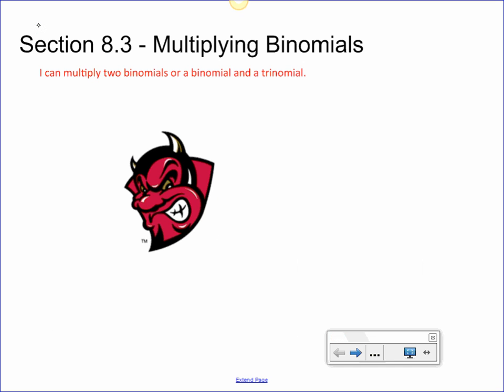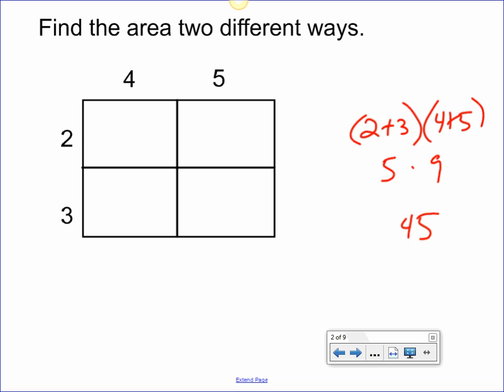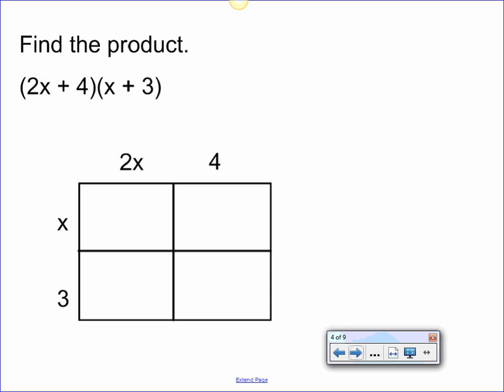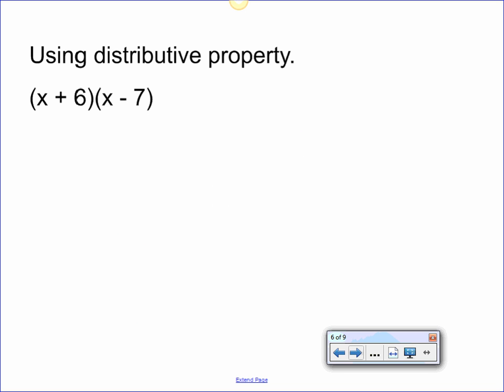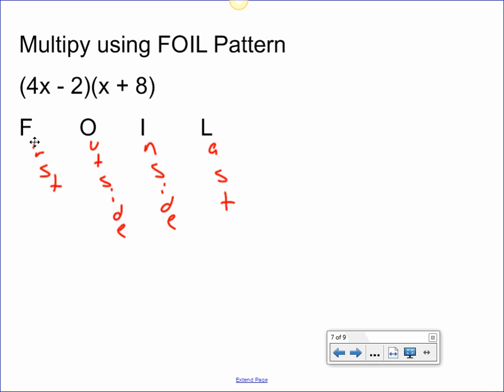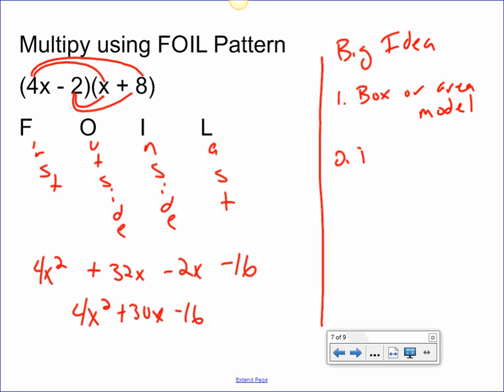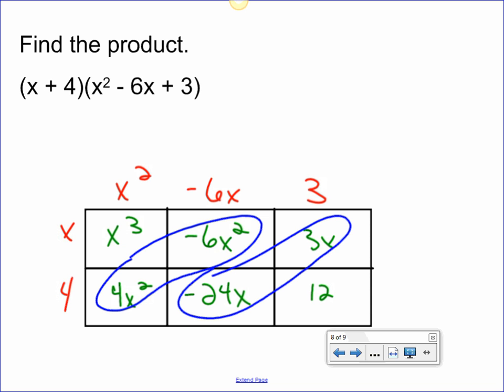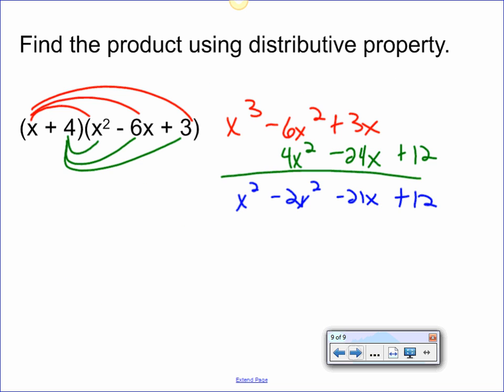Section 8 3